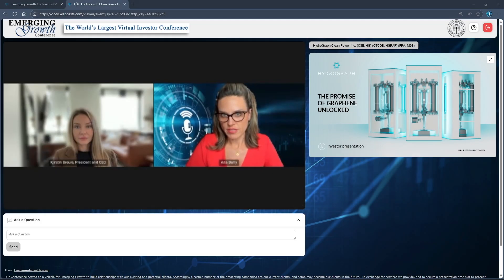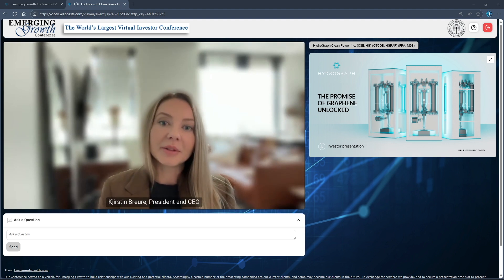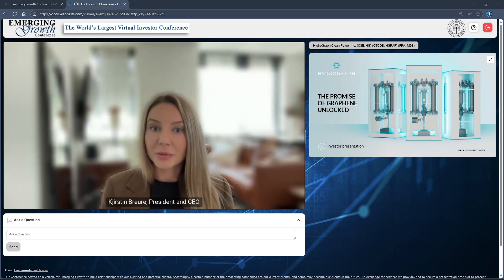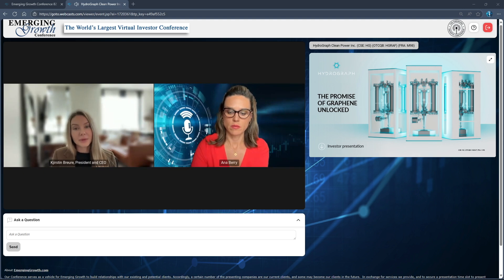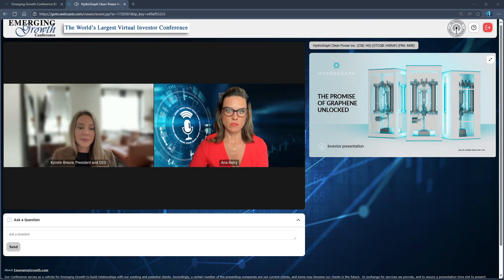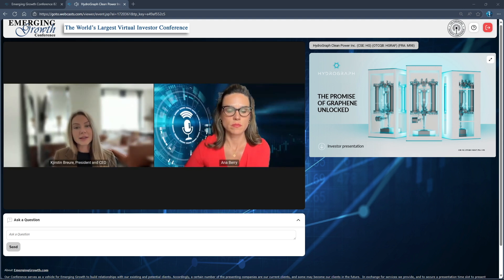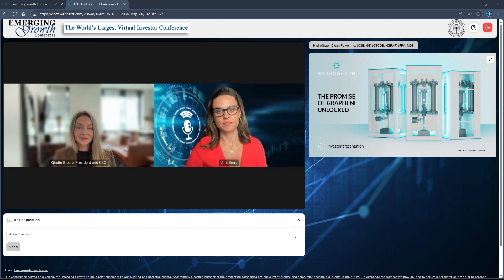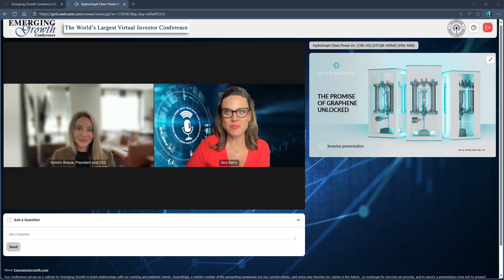HydroGraph Clean Power Inc. (OTCQB: HGRAF) (CSE: HG)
HydroGraph Clean Power Inc. (OTCQB: HGRAF) (CSE: HG) is a leading producer of pristine graphene using an “explosion synthesis” process, which allows for exceptional purity, low energy use and identical batches.

Keynote speaker: Kjirstin Breure, President and CEO